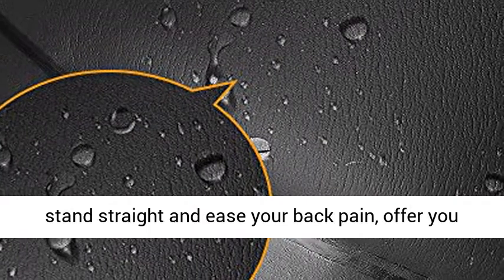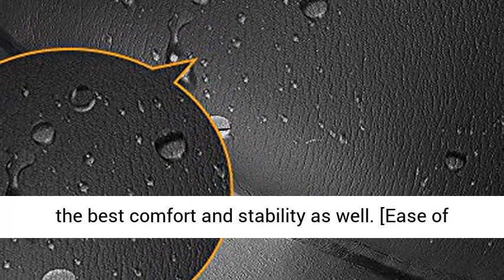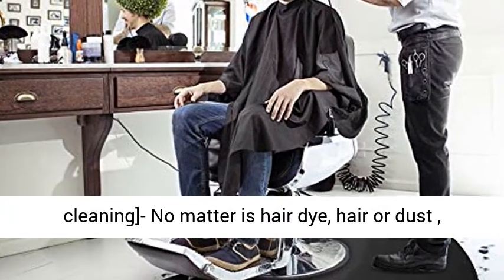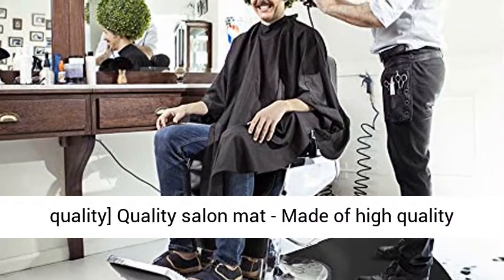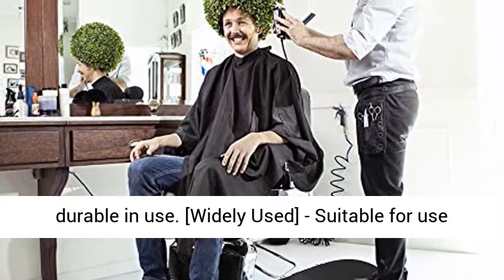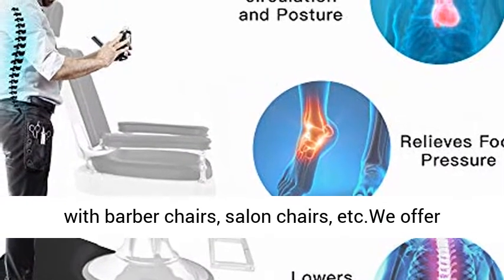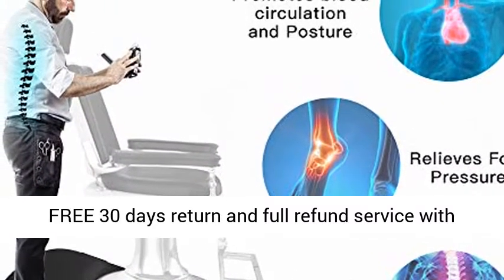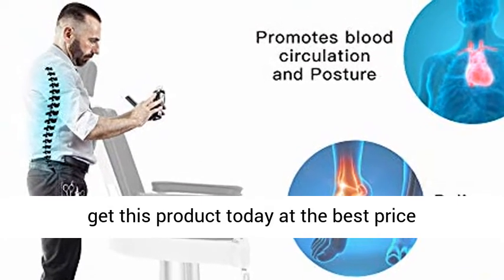3 ft. x 5 ft. Salon Anti Fatigue Mat for Hair Stylist 1/2",Salon Barber Chair Barber Stations Floor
Click here for the best price:

3 ft. x 5 ft. Salon Anti Fatigue Mat for Hair Stylist 1/2",Salon Barber Chair Barber Stations Floor Mat,Non Slip,Waterproof,High-Heel Proof,1/2 inch Thick (1)

[Reduce standing fatigue and stress]-By using this salon barber chair mat, you can work long hours with little stress on your joints and feet,eases tension in shoulders and neck,make you stand straight and ease your back pain, offer you the best comfort and stability as well.
[Ease of cleaning]- No matter is hair dye, hair or dust , it’s easy to clean with a wet cloth.
[Premium quality] Quality salon mat - Made of high quality PVC & High-density Foam for extreme comfort and durable in use
[Widely Used] - Suitable for use with barber chairs, salon chairs, etc.We offer FREE 30 days return and full refund service with out asking